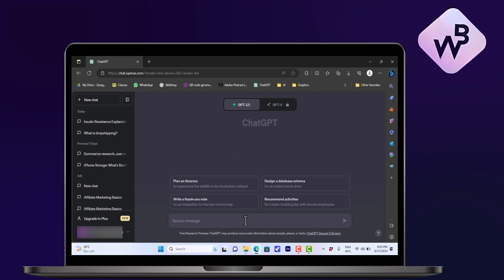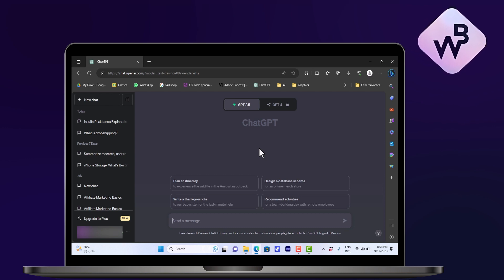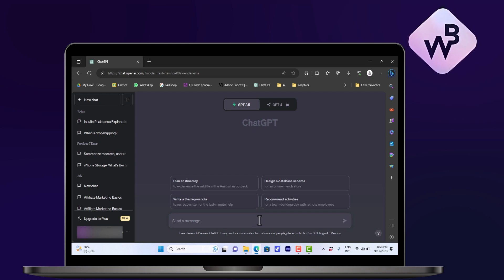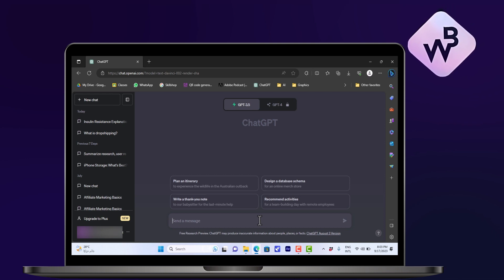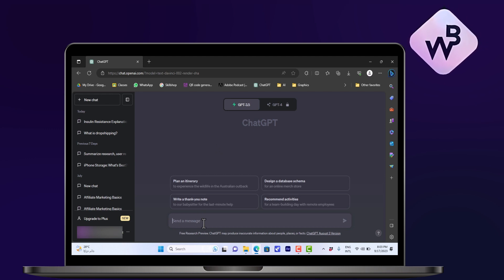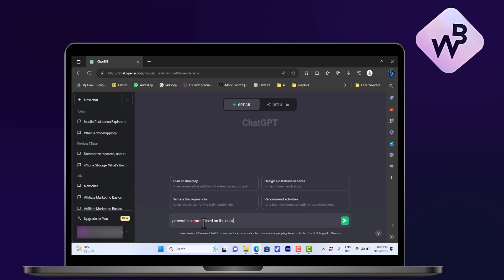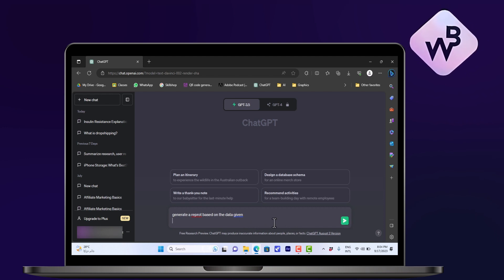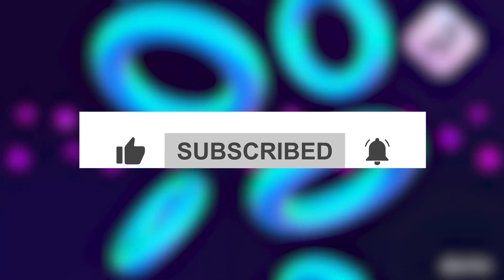How to Generate Reports with ChatGPT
Welcome to a game-changing tutorial: 'How to Generate Reports with ChatGPT.

In today's digital age, data is power, and ChatGPT is your dynamic ally in crafting insightful reports.

Join us as we uncover the secrets of leveraging ChatGPT to create compelling, data-rich reports for your business, research, or personal projects.

📺 Watch the entire video for more information how to use Chatgpt to generate reports!